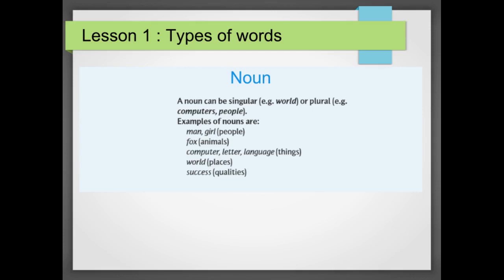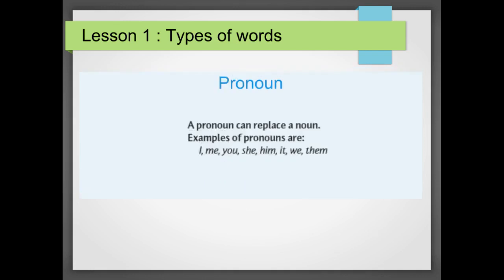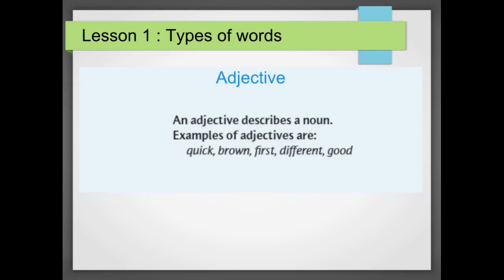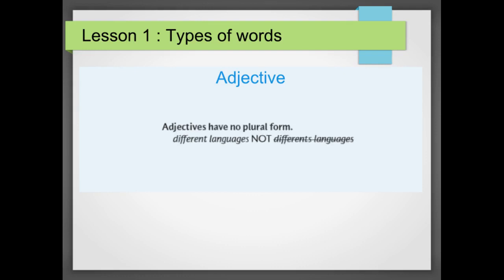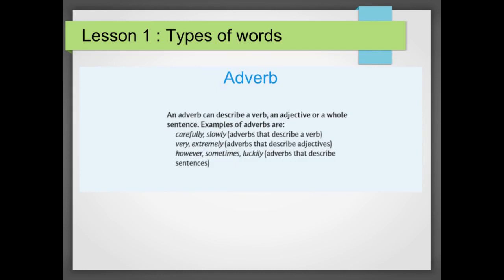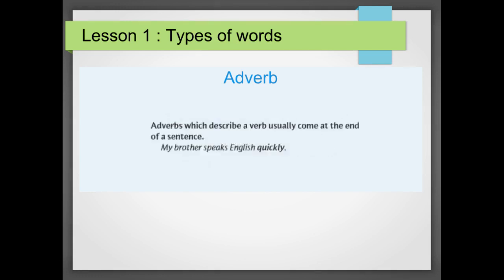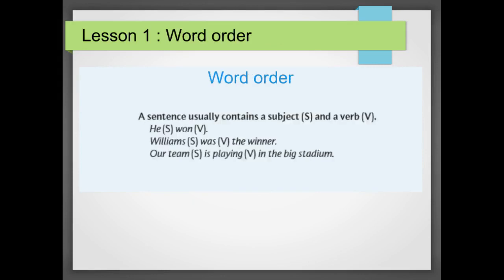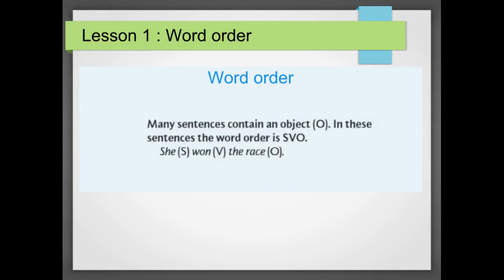Learn English Grammar Easy| Learn Noun Pronouns Verb And Adverbs|English Grammar Essy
hii guys in this video I show you the meaning and usage of noun Pronouns verb and Adverbs

thankyou
Homevio Academy

tags;
how to learn English easy,
learn English,
english Grammar for beginners,
learn english Grammar easy,
English Grammar for exams,
how to use english grammar,
how to use verbs,
how to use adverbs,
how to use pronouns,
how to use proper nouns,
how to use proper grammar,